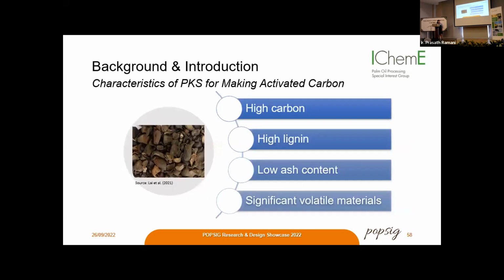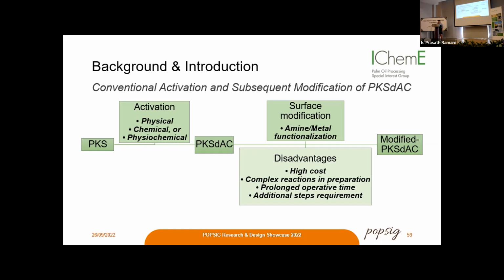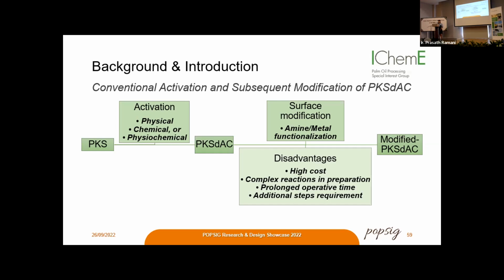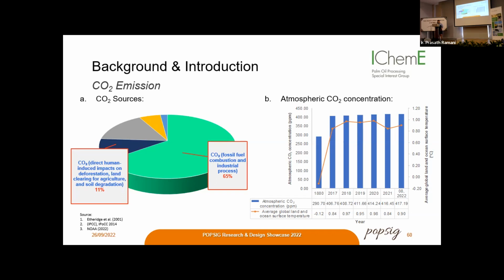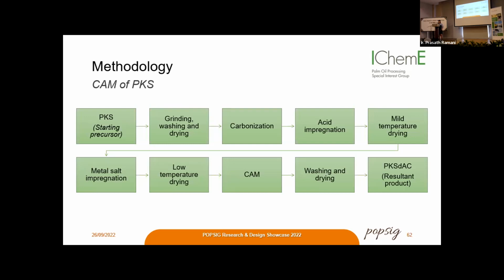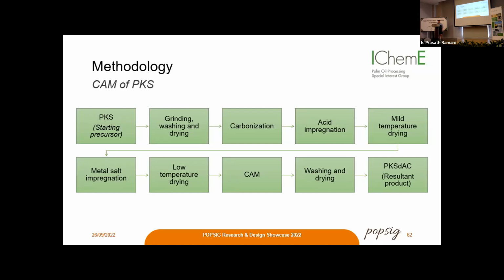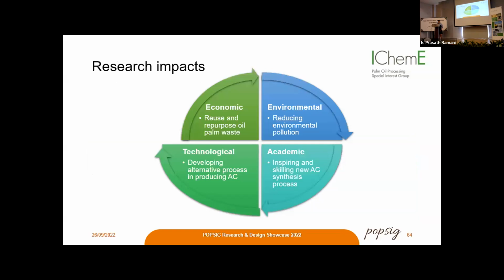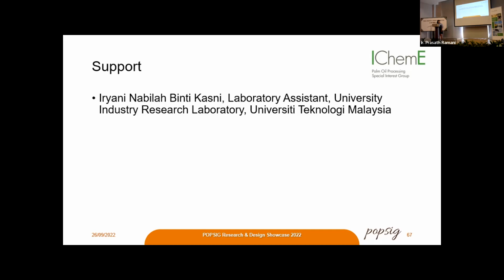20220926 HIGHLIGHT | Paper 7: CO2 Adsorption - Lai Jia Yen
POPSIG organised 2022 POPSIG Research & Design Showcase (a.k.a. 2022 POPSIG Award Ceremony) at Bangi Resort Hotel on 26 September 2022.

Paper 8 was presented by Lai Jia Yen, Doctor of Philosophy candidate at the Faculty of Engineering, Computing and Science, Swinburne University of Technology, Sarawak Campus, Malaysia. Her presentation was titled "CO2 Adsorption Study of Concurrent Activated and Modified Palm Kernel Shell Derived Activated Carbon"

High demand vegetable oil production generated substantial palm kernel shell (PKS). It was converted into activated carbon (AC) via physical, chemical, or physiochemical activation and used to capture CO2. AC was modified by amine or metal functionalization to alter surface chemistry for enhance adsorption performance. Modification process required longer operational time, multi-step sequence, and is expensive. To overcome these, single-step simultaneous activation using sulphuric acid and modification with barium chloride was introduced to synthesize PKS derived AC (PKSdAC). Barium sulphate reduction was significant in producing barium onto PKSdAC to initiate chemical adsorption with comparable performance compared to conventional modified AC.

Jia Yen is a PhD student in Chemical Engineering at Swinburne University of Technology Sarawak Campus. She is currently Yayasan Sarawak Tun Taib Scholarship holder, of which the scholarship provides financial support to her study. She obtained her Bachelor of Chemical Engineering in Curtin University, Malaysia in 2015 and Master of Engineering (by research) in Swinburne in 2018. Her Master research project was about surfactant template recycling for continuous mesoporous MCM-41 material synthesis. The surfactant template found to recycle up to 8 cycles to synthesize MCM-41. In 2012, she joined Shin Yang Plywood Sdn Bhd in Miri, Sarawak as an intern in R&D department in paper tape product processing and overall sizing and costing for product delivery. She joined BEM in February 2022.